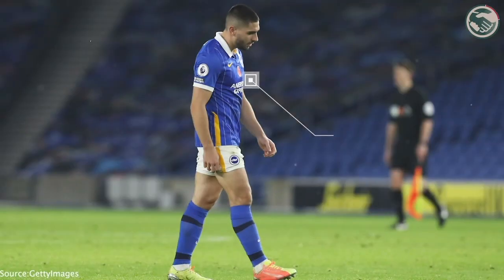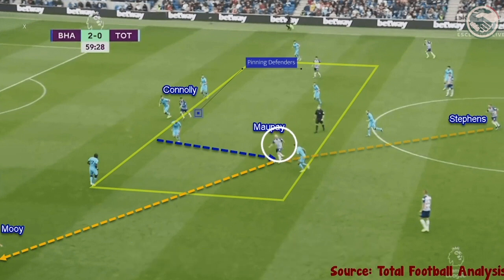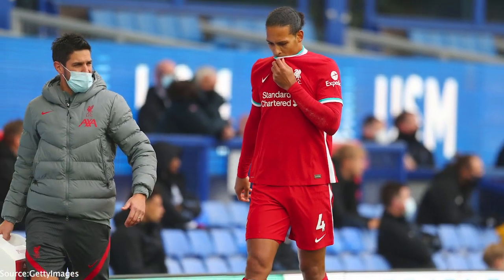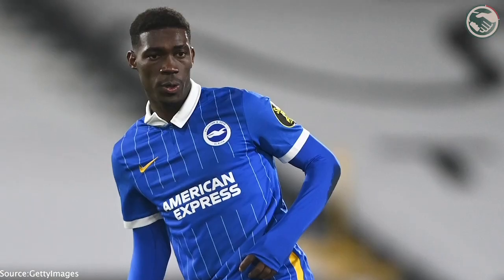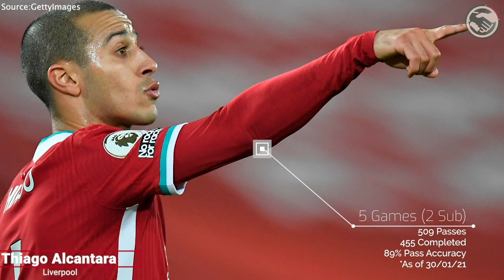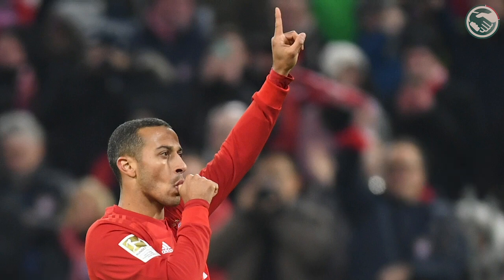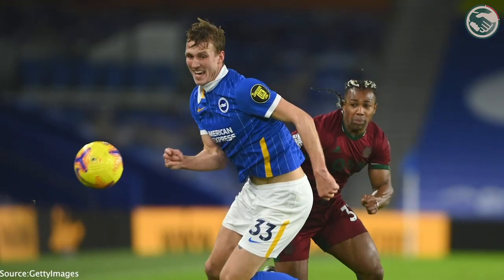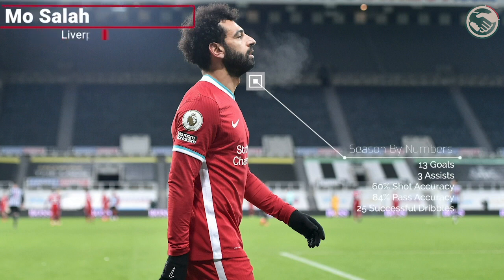Liverpool vs Brighton - 3 Key Battles That Could Decide the Result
With the game against Brighton fast approaching, Matty from the LFCTR YouTube team takes a look at the 3 key battles that will go down on the pitch which could define the final result.